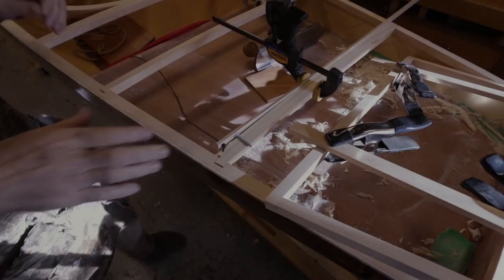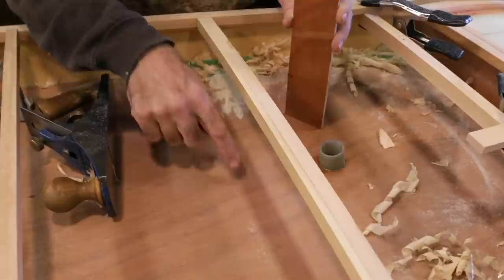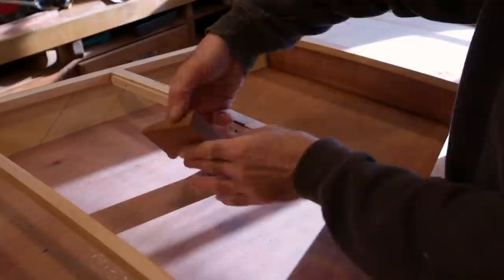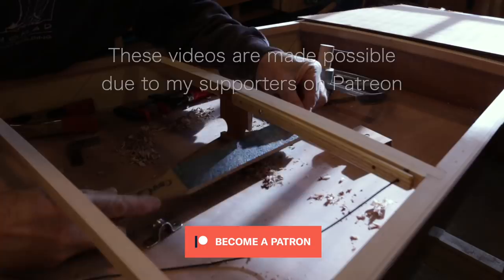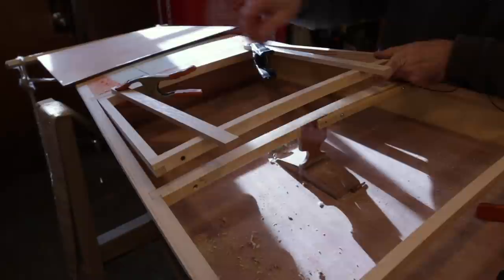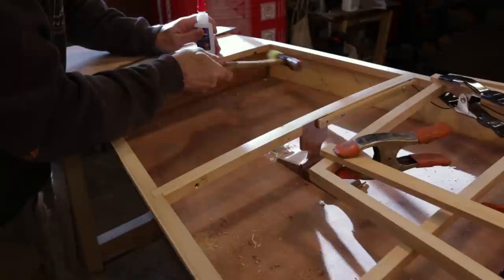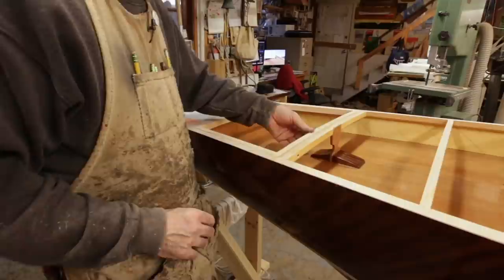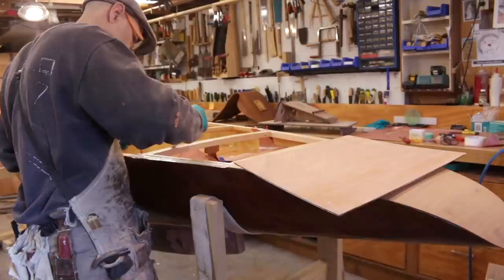International 2.4mR Sailboat Project - Episode 40 - Deck hatch, part 2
This is episode forty of an ongoing series following the construction of a wooden International 2.4 metre class sailboat. The design is called the Stradivari Mk IV by Hasse Malmsten.